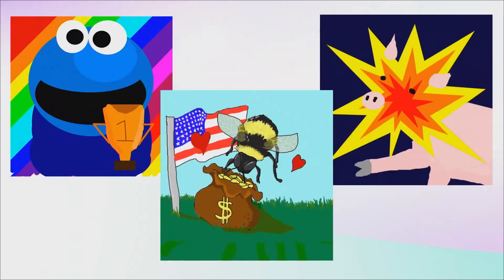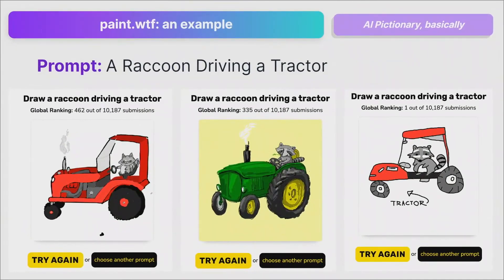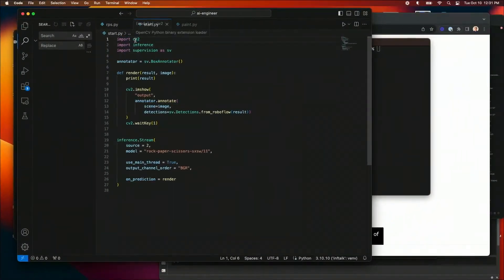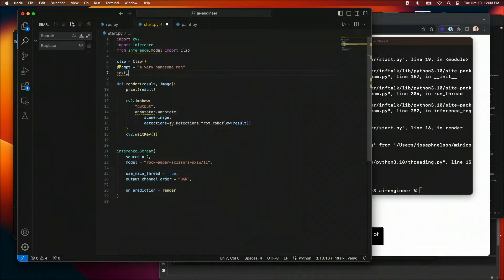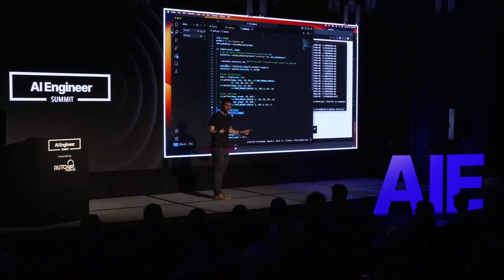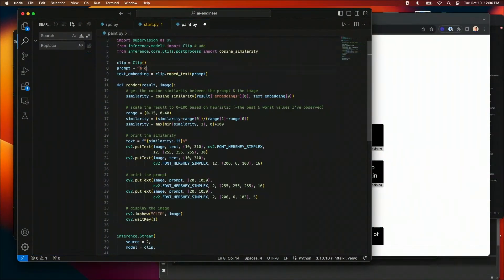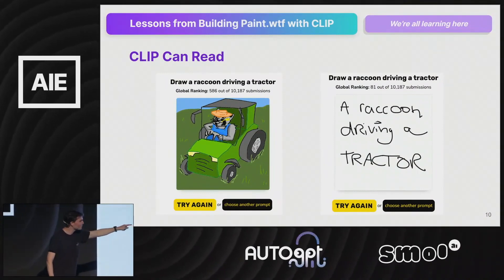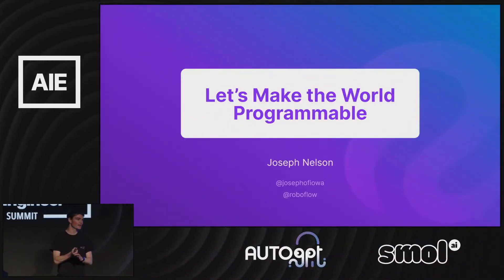AI.engineer 2023: Live Coding a Multimodal Game, paint.wtf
Roboflow's CEO re-creates our hit drawing game, paint.wtf, powered by the OpenAI CLIP model which attracted over 100,000 players in its first week live on stage in 5 minutes at the 2023 AI.engineer conference.